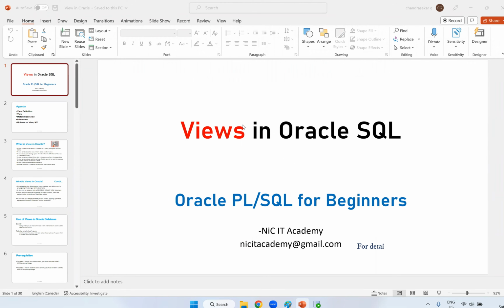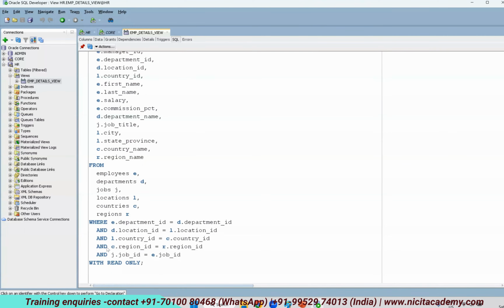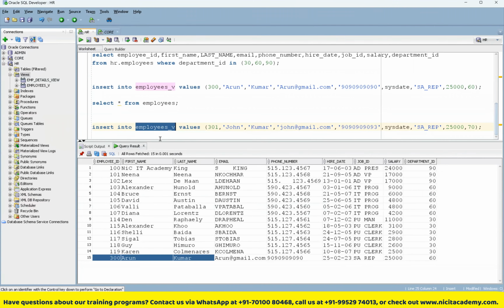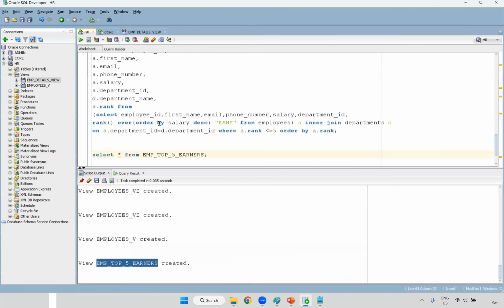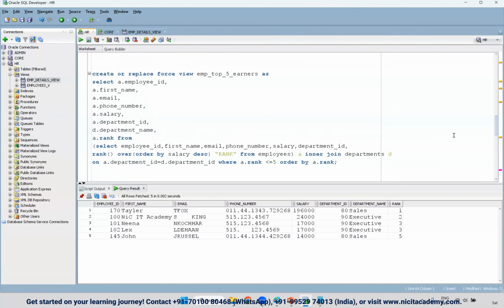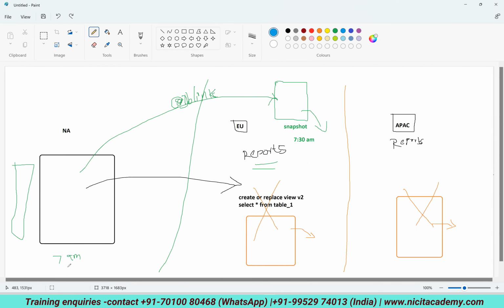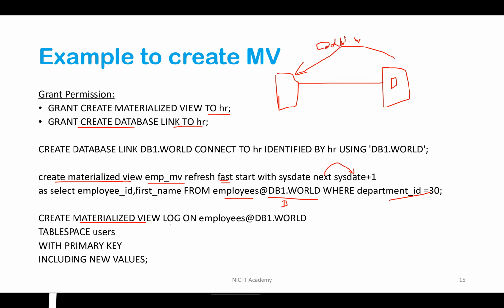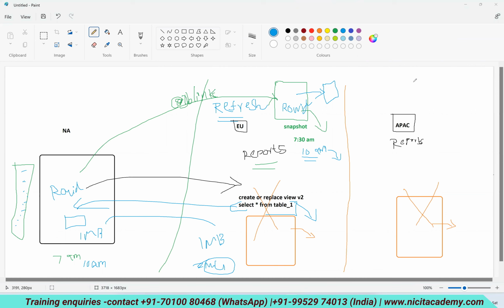Day - 07 - Oracle SQL Views, Materialized views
Chapters:

00:00:00 Oracle SQL Views Materialized Views in Oracle
00:03:36 What is view in Oracle?
00:12:32 How do you create a view in Oracle?
00:15:20 ORA-00955 name is already used by an existing object
00:29:26 Can we create a view on top of view in Oracle?
00:30:03 What is a complex view in Oracle?
00:54:41 Materialized views in Oracle
01:12:08 What is the difference between views and materialized views?
01:14:12 Quiz on Oracle views

✅Please watch previous days sessions✅